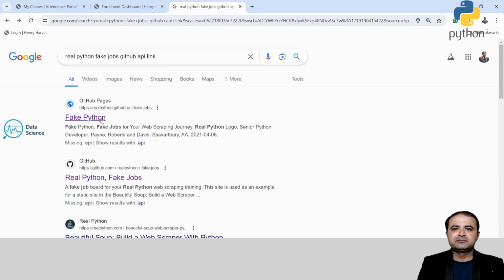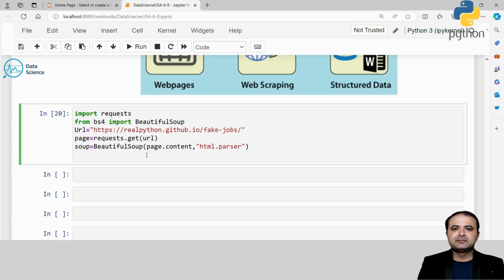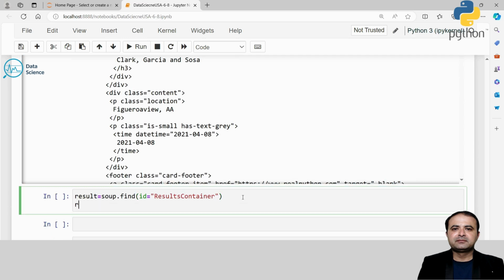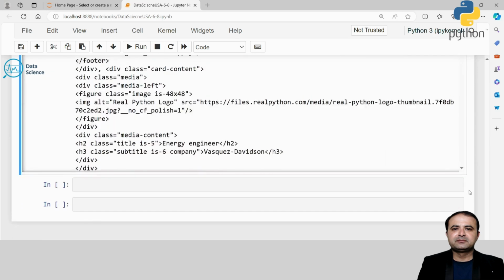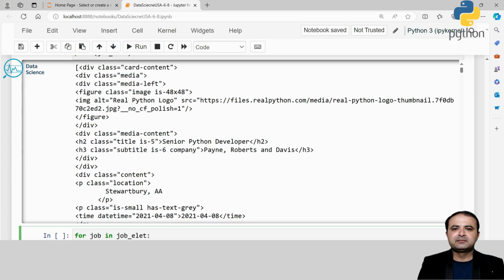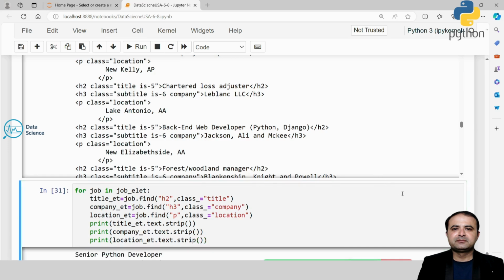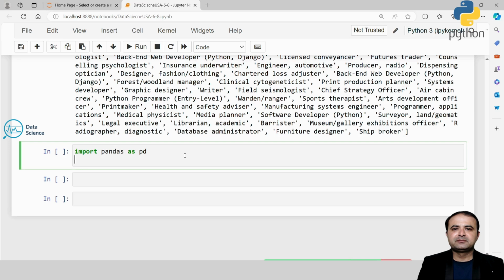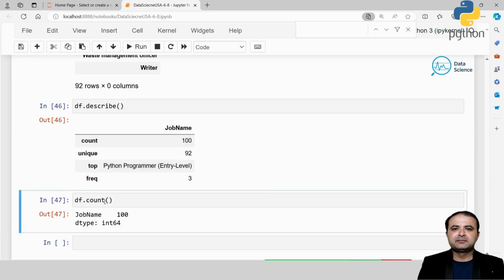Web Scraping in Python with Beautiful Soup | Data Science Tutorial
Welcome to our Data Science tutorial on Web Scraping with Python and Beautiful Soup! In this video, we'll guide you through the process of extracting data from websites using Beautiful Soup, a powerful and easy-to-use Python library for web scraping.

Whether you're a beginner or an experienced programmer, this tutorial will help you understand the fundamentals of web scraping, from setting up your environment to extracting and processing data. We'll cover:

Installing and importing Beautiful Soup
Fetching web pages with requests
Parsing HTML content
Extracting specific data
Handling common web scraping challenges
By the end of this tutorial, you'll have a solid foundation in web scraping and be able to apply these skills to your data science projects.